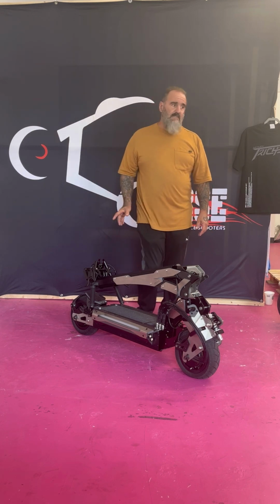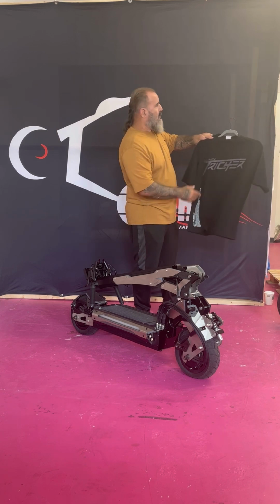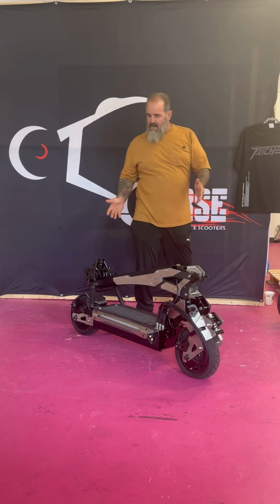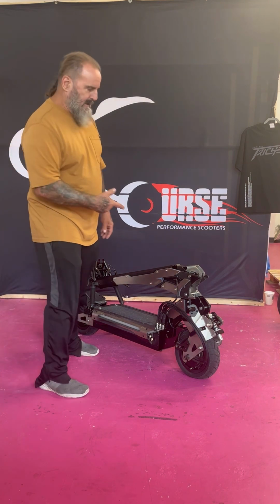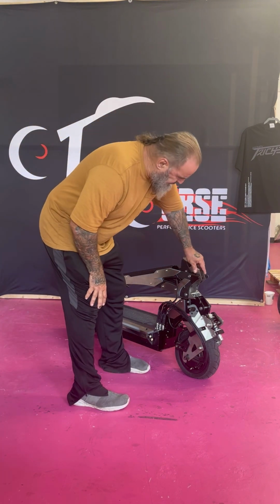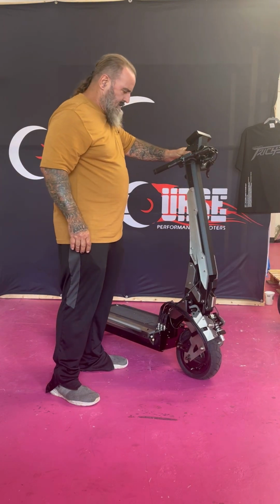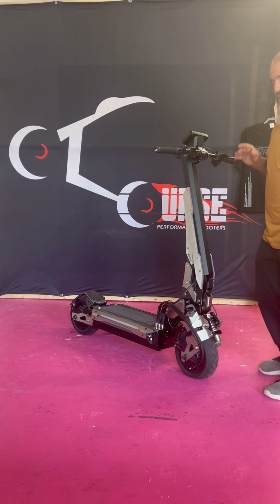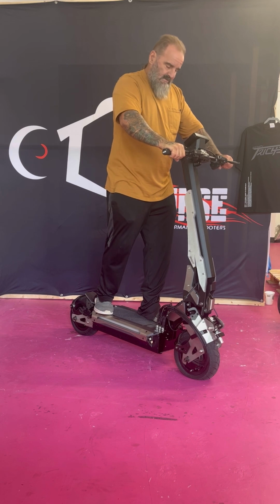Momen Tricher unboxing Part 2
Curse Performance Scooters